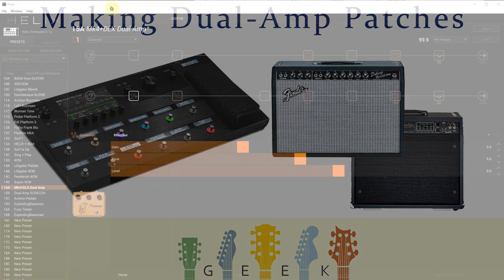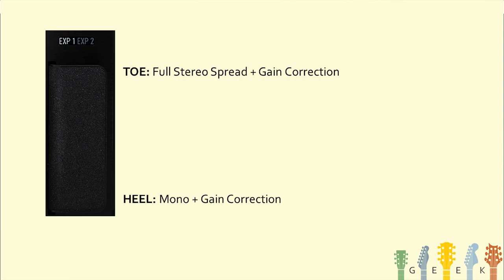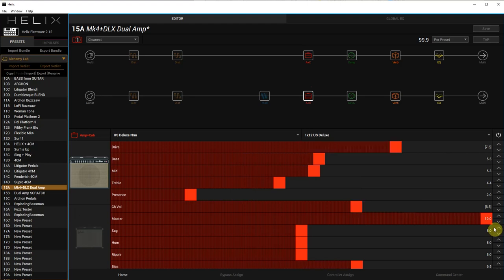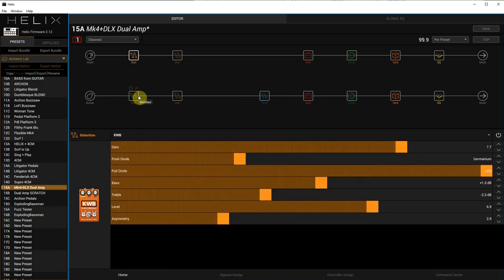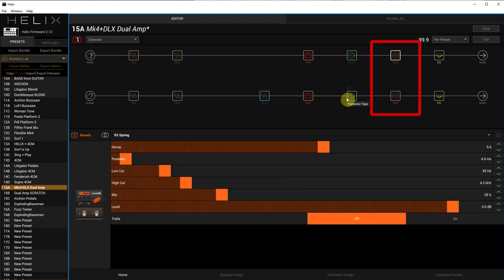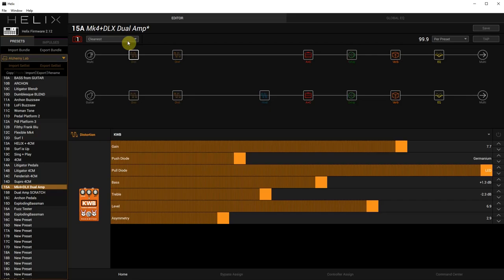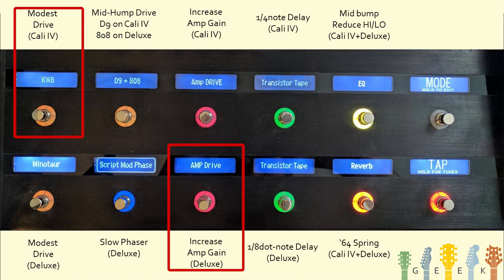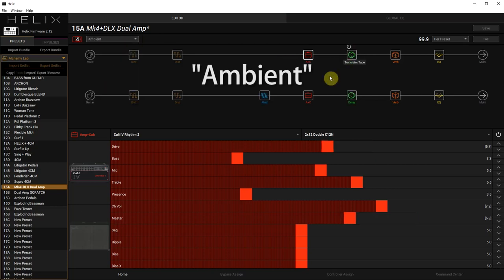Line 6 HELIX Patch Building: Dual Amps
This is a lesson and demo for building Dual-Amp patches on the Line 6 HELIX. You will learn about using controller assignments to create different amp flavors, using footswitches to kick in effects for one or both amps, using expression pedal to move hard pan L/R or mono, and a few other tricks.